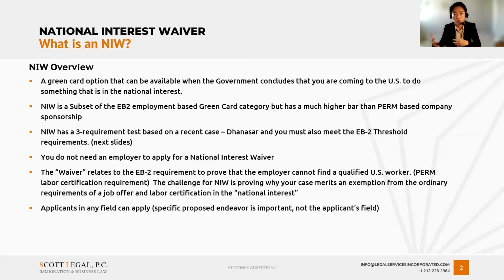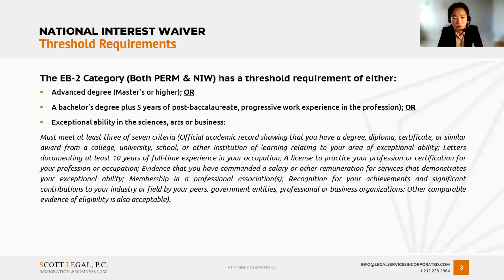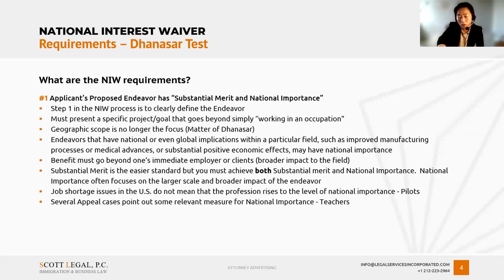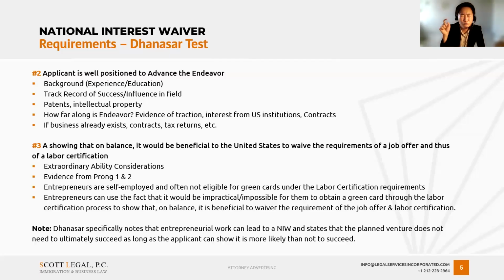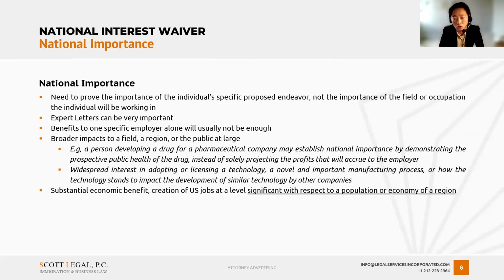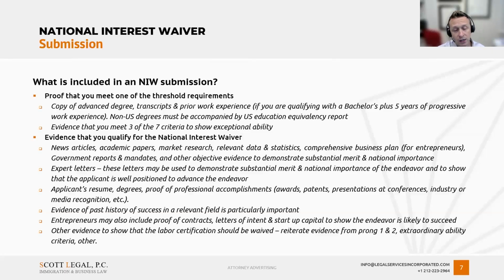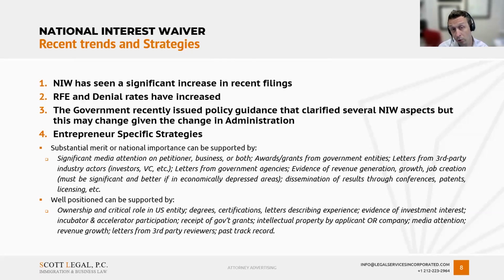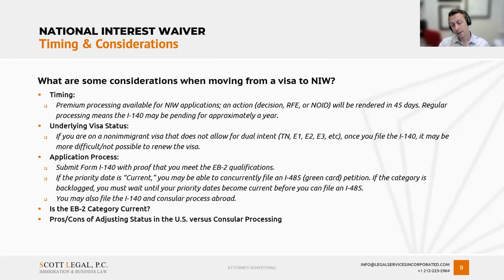The National Interest Waiver Green Card Requirements Explained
🎯 National Interest Waiver (NIW): Rules, Requirements & Winning Strategies

Are you a skilled professional, entrepreneur, or researcher looking to obtain a U.S. green card without employer sponsorship? The National Interest Waiver (NIW) might be the perfect pathway for you.

In this insightful webinar, immigration attorneys Kelly LeGrand Weiner and Katie Perez break down everything you need to know about the NIW — from eligibility requirements to proven strategies that lead to success. Whether your background is in STEM, business, academia, or another field of national importance, this session provides the guidance you need to build a strong and persuasive NIW petition.

📌 In This Webinar, You’ll Learn:

- What the National Interest Waiver is and why it’s such a powerful green card option

- Who qualifies and how to meet the legal and evidentiary standards

- Strategies for presenting your professional achievements effectively

- Real-time Q&A with experienced immigration attorneys

🔍 Key Takeaways:

- How to demonstrate the national importance and substantial merit of your work

- Actionable tips to strengthen your petition and maximize your approval chances